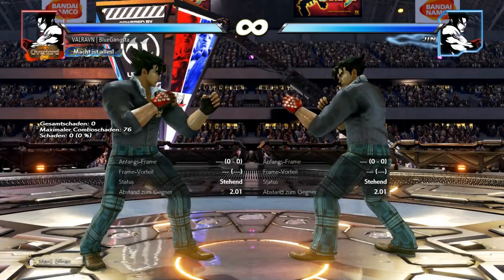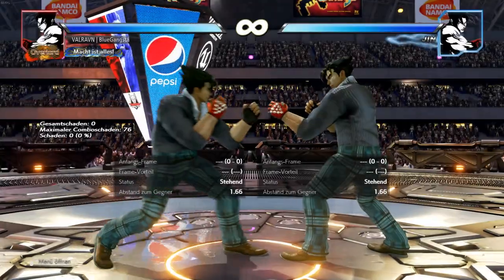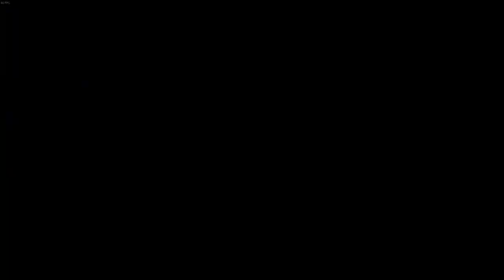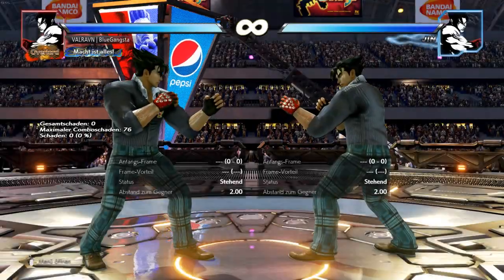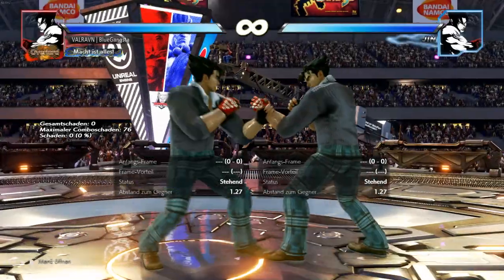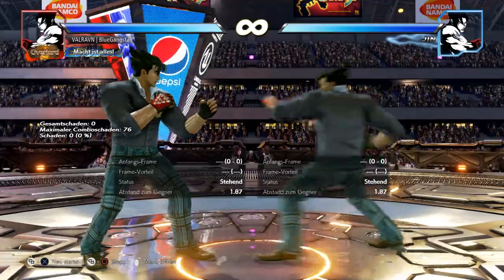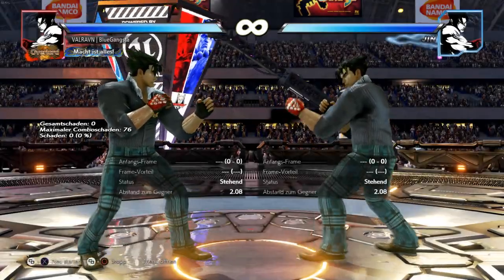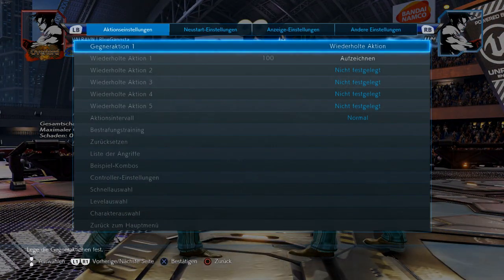Tekken 7 Season 4 Changes lab - Mishmas + Jin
Sorry no combos this time

Kunimitsu Tutorial will be out soon